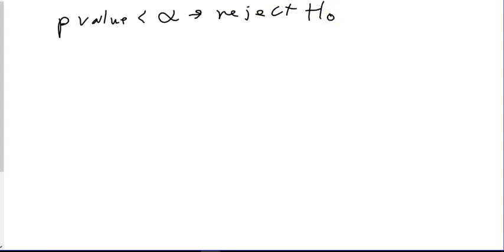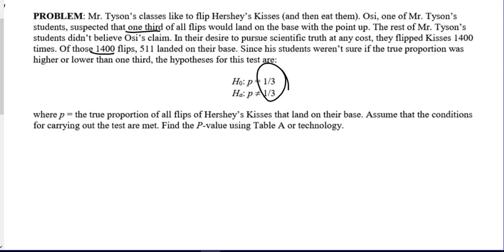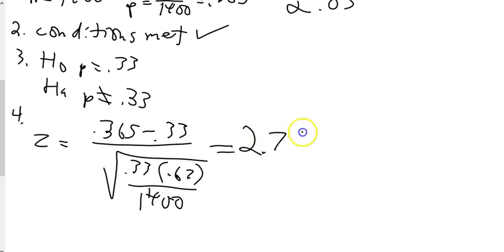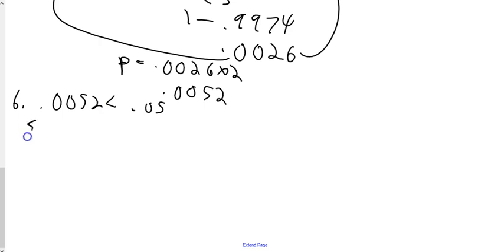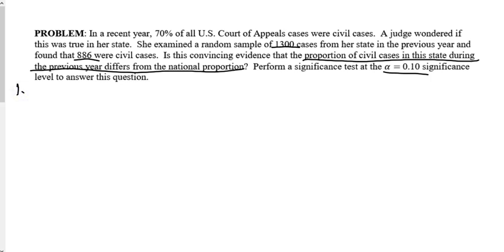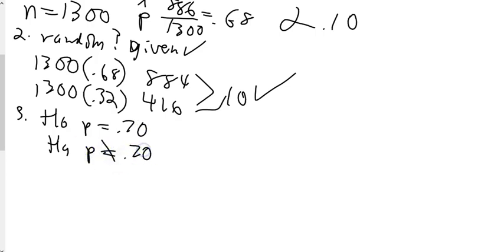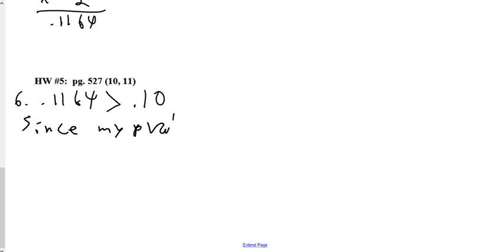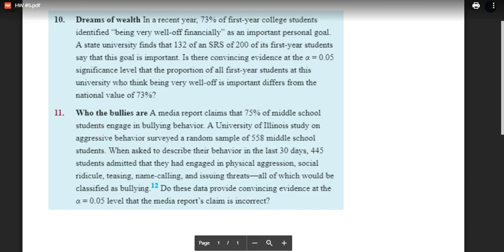stats 1D day 5 2 sided hypoth testing